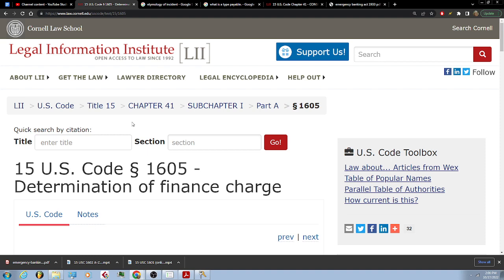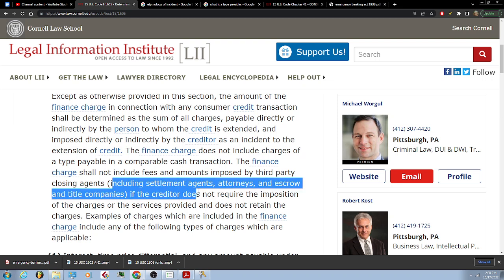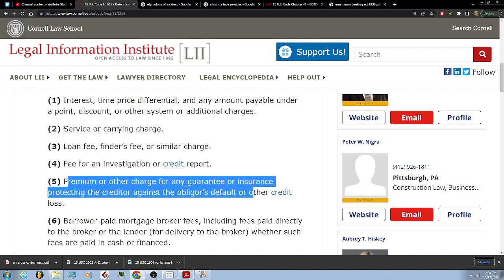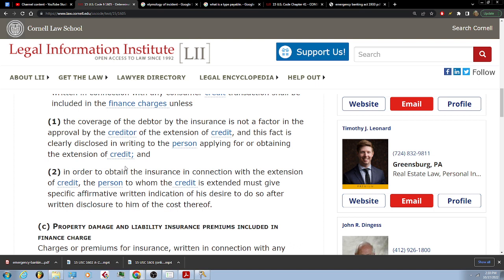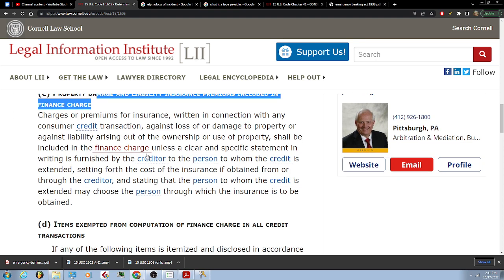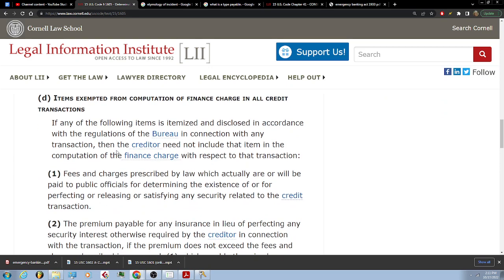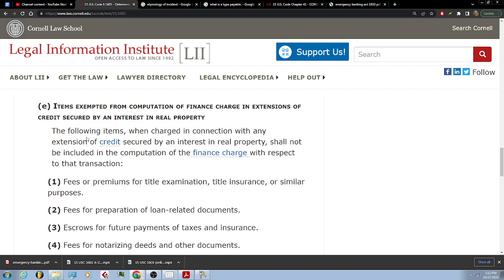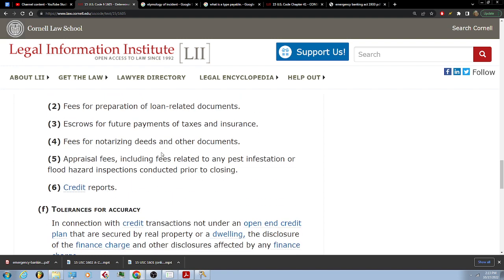15 USC 1605 Finance Charge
Part 4 in the 15 USC CHAPTER 41 CONSUMER CREDIT PROTECTION read out series.

Read Out services are available for your groups and material
I can be reached on clubhouse @ApplePye
I can be reached by Facebook Apple Pye

If you enjoy the content and would like to donate to my fundraiser. You are appreciated.

The chamber house